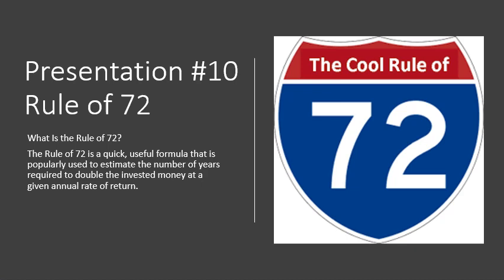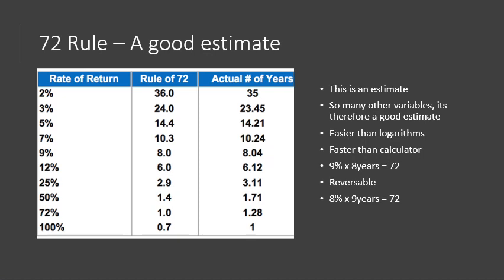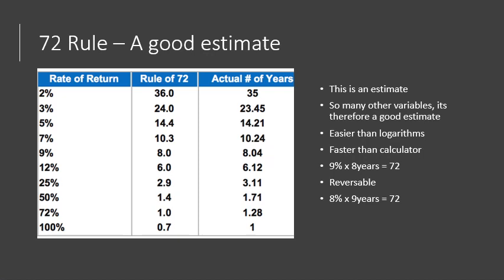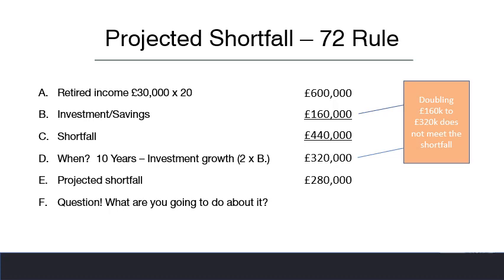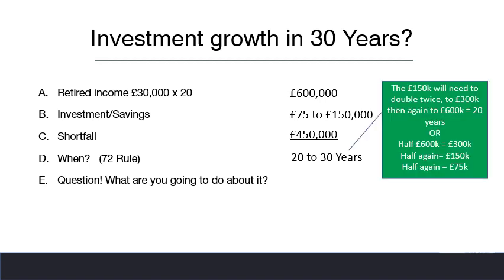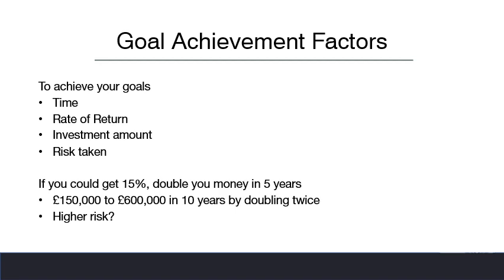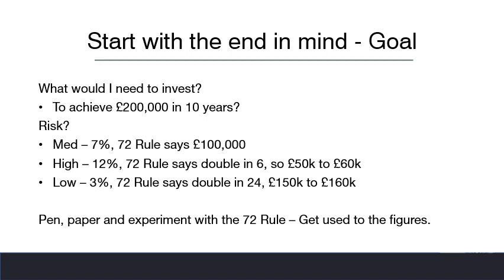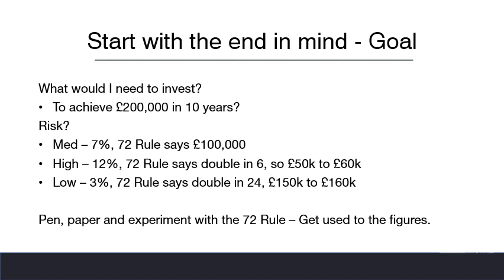No 10. Better Client Outcomes (72 Rule)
We create a series of short PowerPoint presentation videos for our advisers and share these on a Monday - Monday motivation. The PowerPoint slides are narrated by our Managing Director, Andrew Goodwin, and will cover a variety of topics over the coming months. They are short and to the point but allow advisers to stay up-do-date with any changes at Truly as well as provide a quick insight to potential new advisers some of the benefits we can provide advisers who become part of Truly Independent.

This is our tenth presentation: Better Client Outcomes